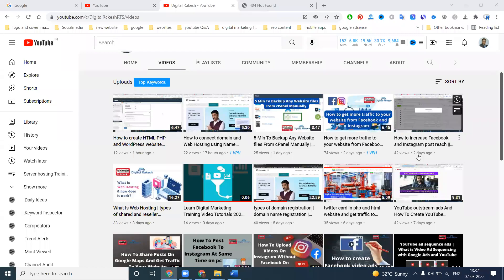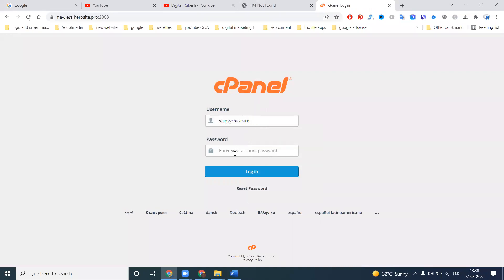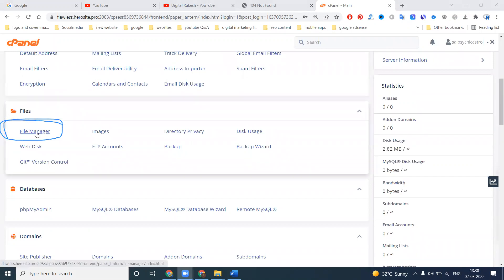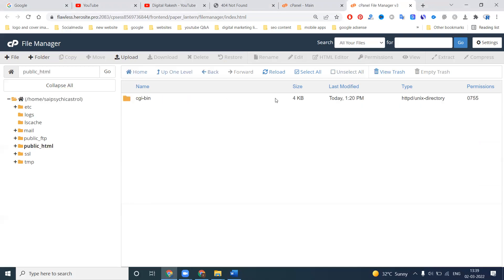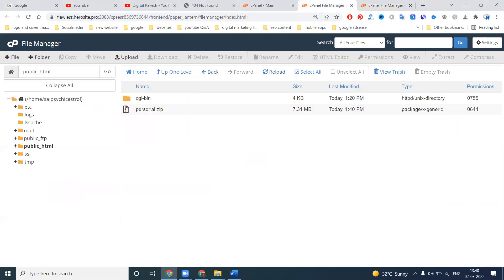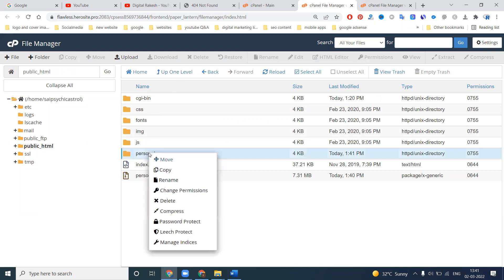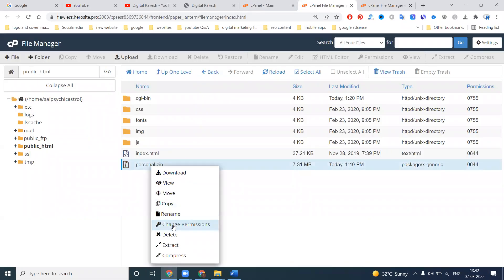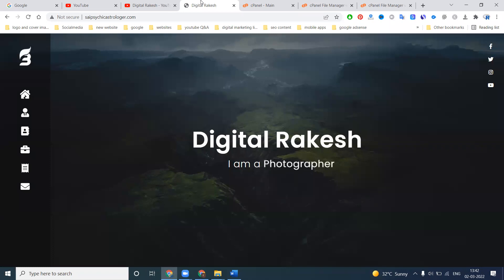cPanel Tutorial | How To Use cPanel To upload files you website and Get Your Website Online